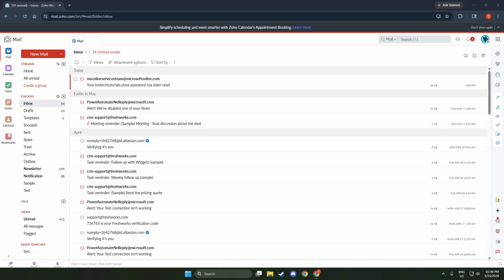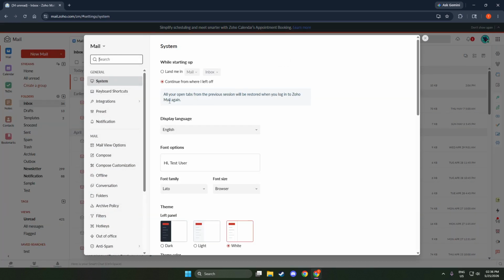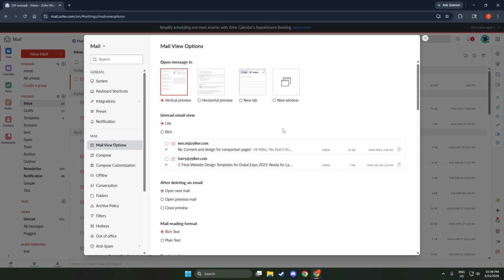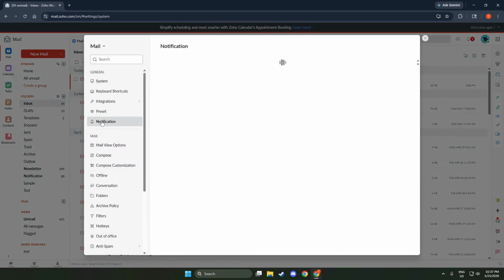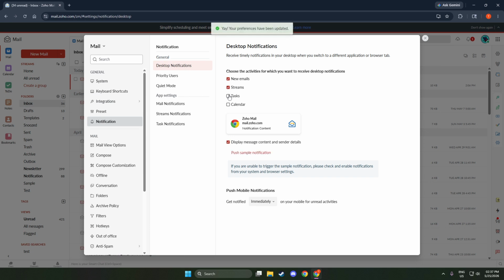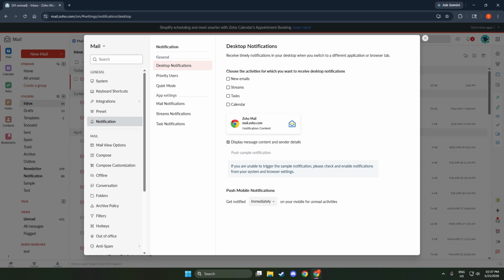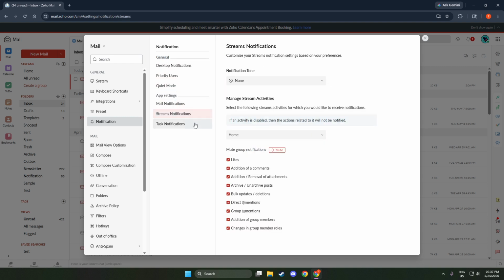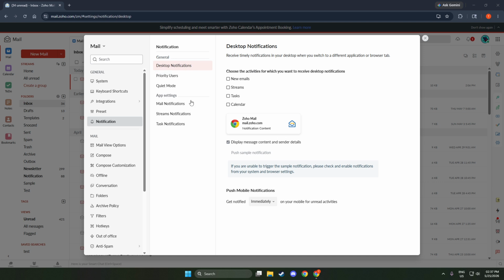How to Turn Off Notifications in Zoho [2026 Full Guide]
How to Turn Off Notifications in Zoho

In this video, we show you exactly how to turn off notifications in Zoho. Managing notifications efficiently can help streamline your workflow and minimize distractions, allowing you to focus on what matters most.

By mastering notification settings, you can enhance your productivity, tailor your experience, and ensure that you only receive the alerts that are crucial to your work. Understanding how to control these settings is essential for maintaining an organized workspace and improving overall performance.

Technical Specs:
Software: Zoho; Feature: Settings & Notifications